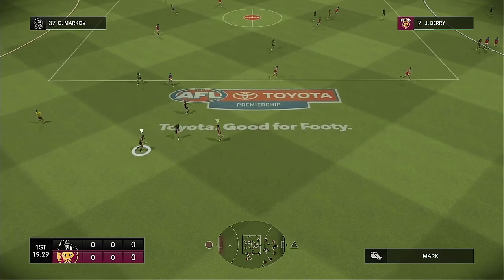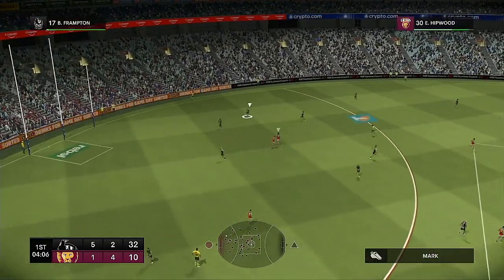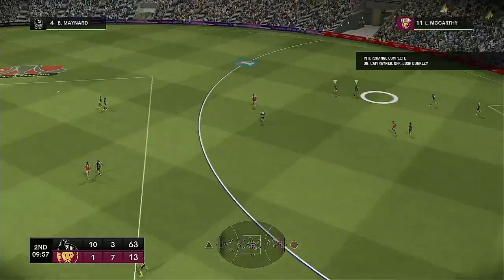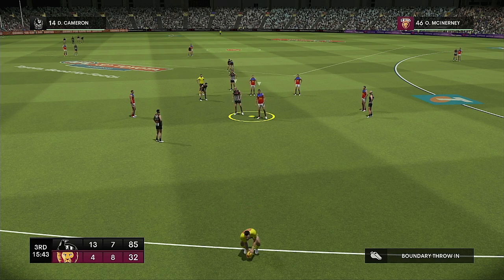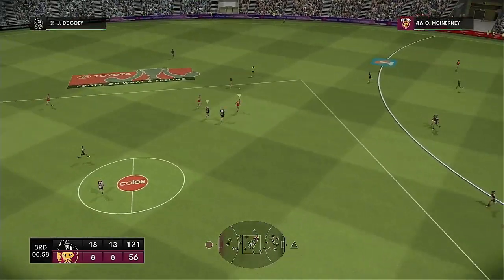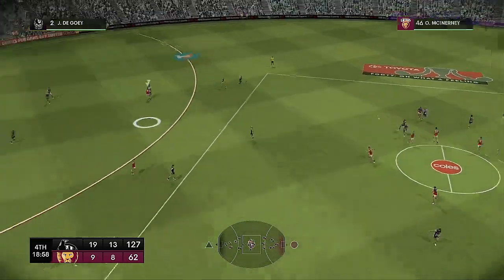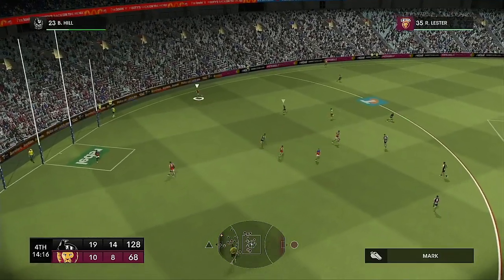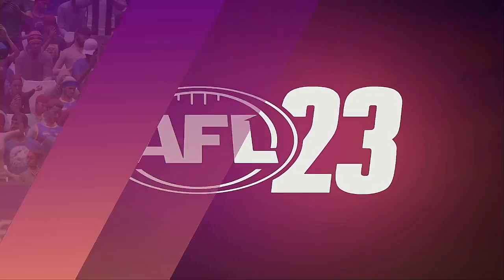AFL 2024 Premiership Round 23 Collingwood Magpies VS Brisbane Lions